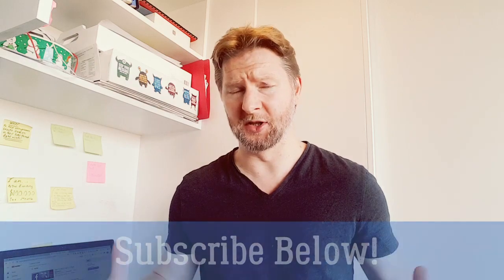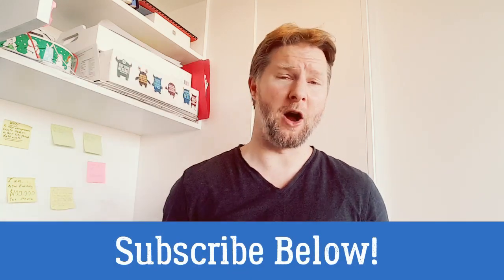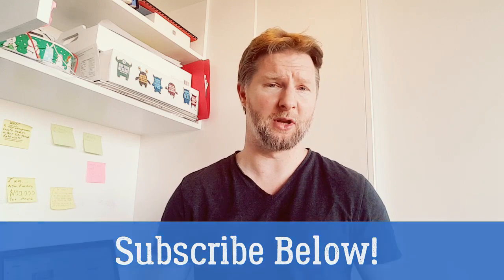Builderall VS Clickfunnels VS... Which Sales Funnel Software Is Best?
Most people are 1 simple daily post away from breaking out of the feast-or-famine cycle…

But almost nobody knows how to structure it so the money actually shows up.

That’s exactly what we solve inside my Monetise Your Tribe program,

 See how it works (and why it’s converting like mad right now)

😀Want To Hit $10k Per Month Online? Builderall VS Clickfunnels VS... Which Sales Funnel Software Is Best?

Want to know whether Clickfunnels will be right for you? Take this free survey to find out

And finally, if you prefer the ease of use, durability, cost-effectiveness and page speed, check out Thrive

What is the best sales funnel software out there? Is it builderall or clickfunnels? Or is there another alternative that's just as good, but cheaper?

In this video I review builderall, clickfunnels and also give a special mention to my wordpress builder Thrive Architect.

Each sales funnel software has its merits and each one I mention has certain features and ease of use compared to the next.

That said, each one also has its downside too!

Jamie G